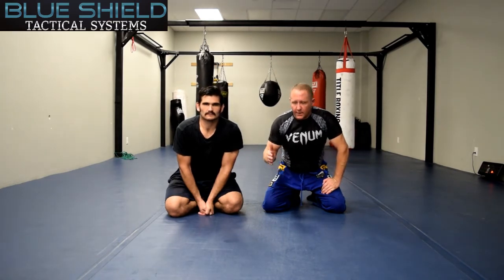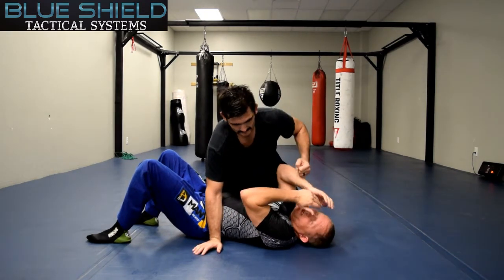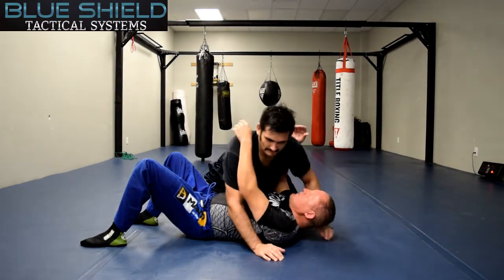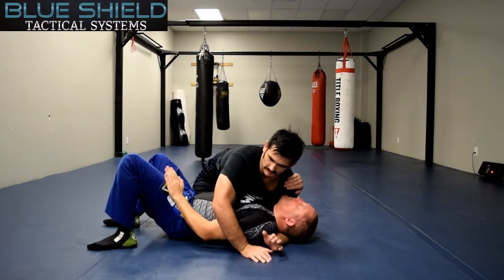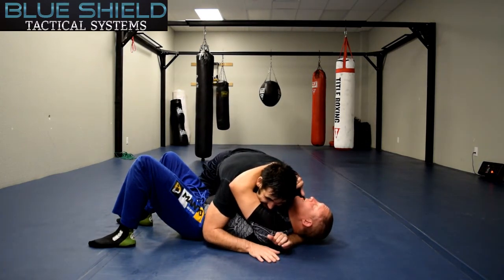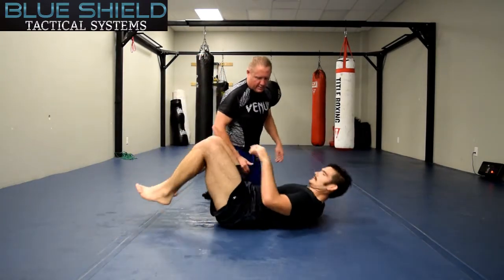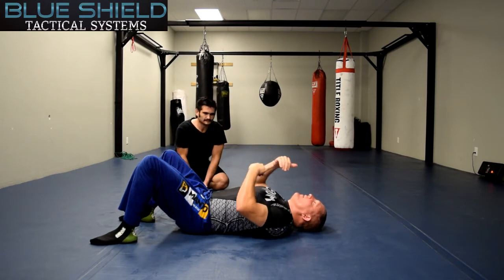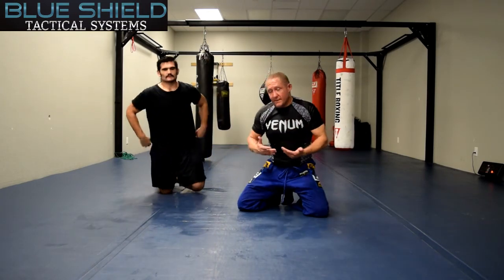Blue Shield Tactical Systems Officer Escape from Side Control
We demonstrate a technique to be able to escape from a side control position where the officer is on bottom. There are many different types of escapes from this position, but this one is simple enough for any officer to have a chance to get back to their feet. You can see this and other videos at Blueshieldtactical.com.